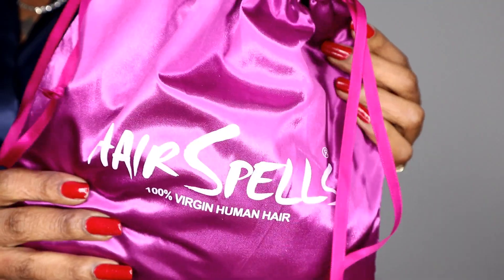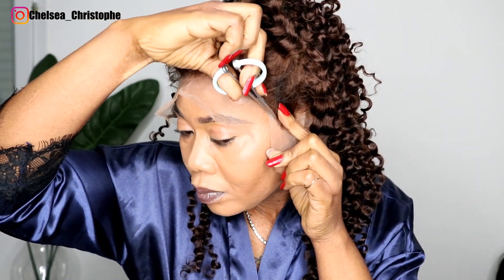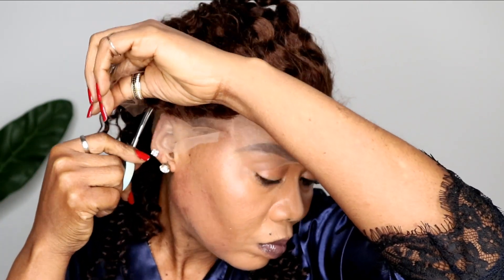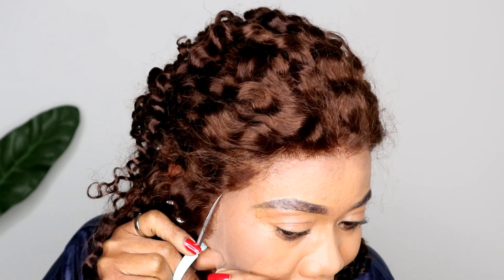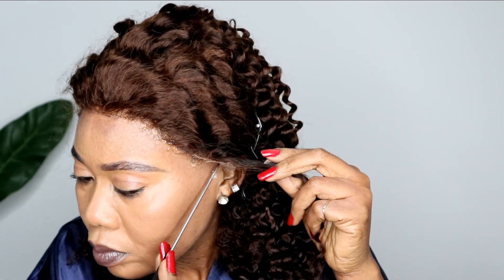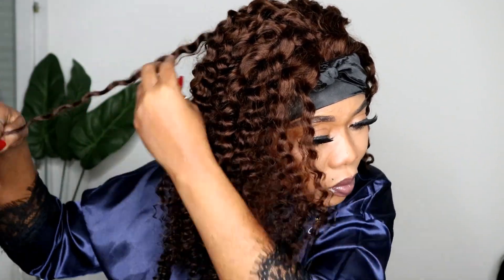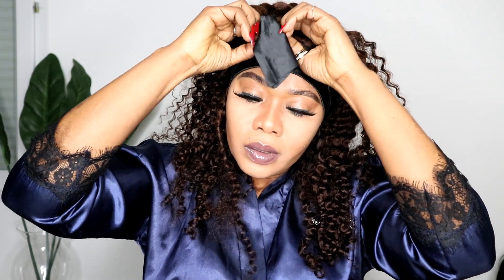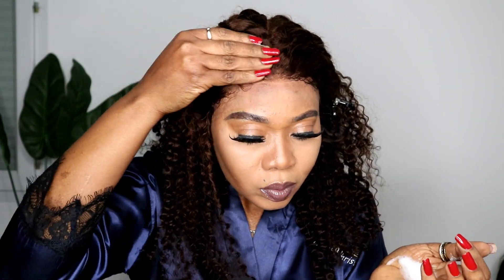Most Affordable Curly Color 4 Wig Install | HAIRSPELLS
Hair details:130 density #4 deep curly lace front wigs 20 inches